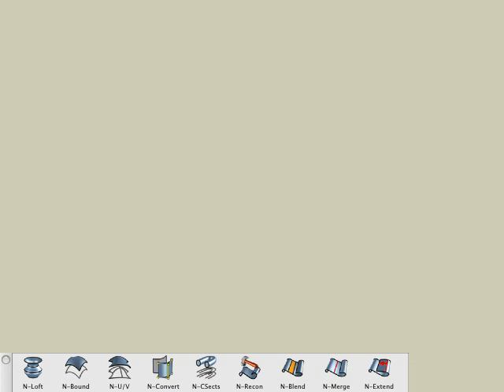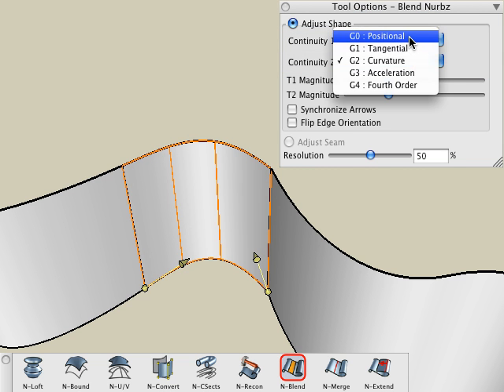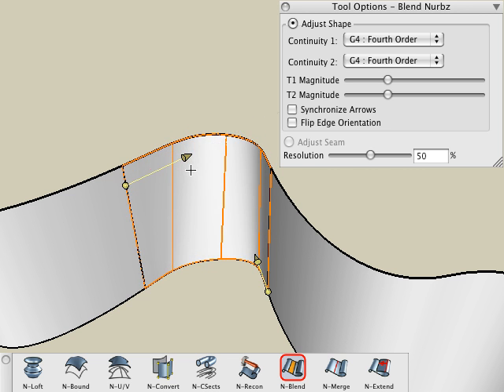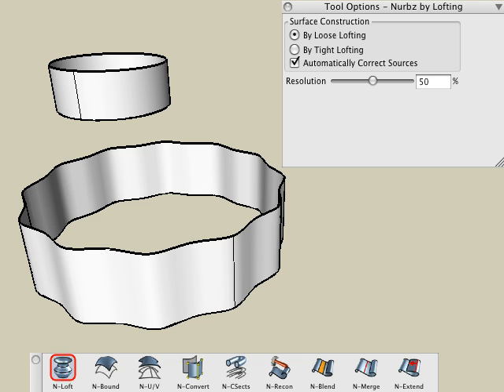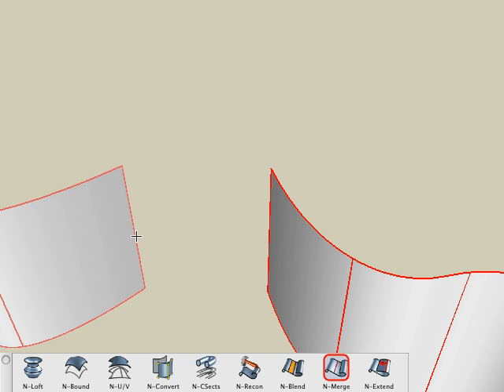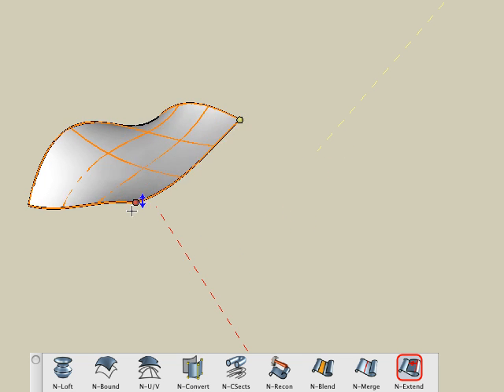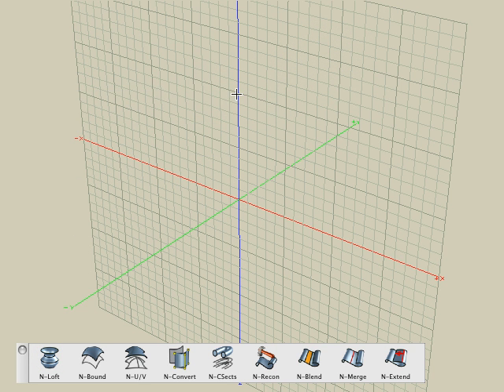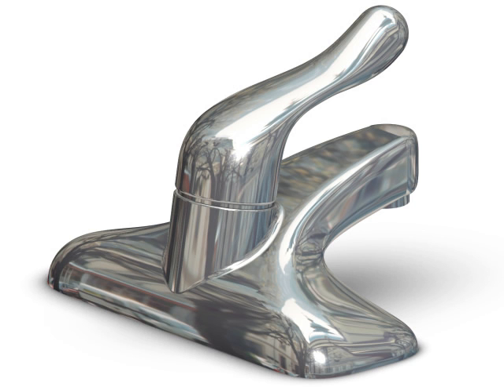formZ NurbsSurfaces Blend Merge and Extend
Learn how to blend, merge, and extend nurbs surfaces to create more complex forms. Includes a brief look at controlling continuity across surfaces.
R2